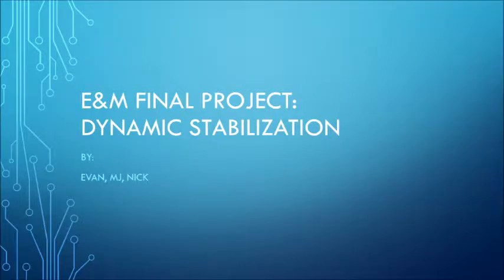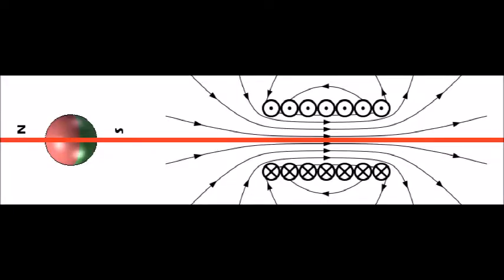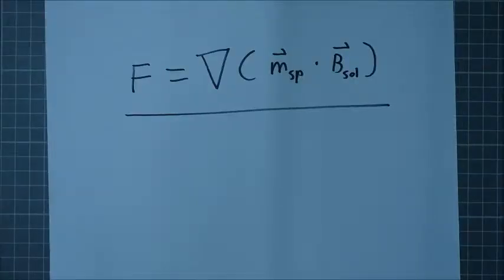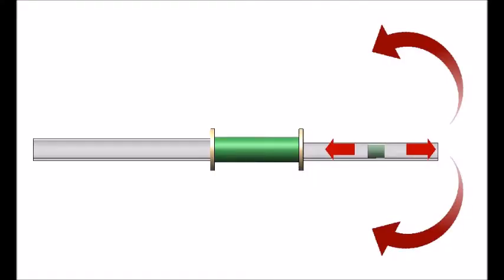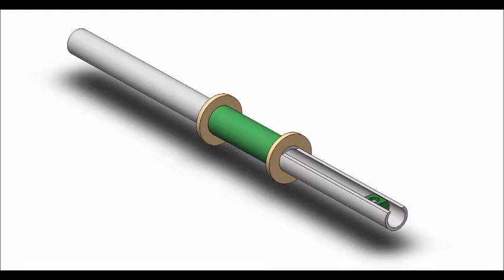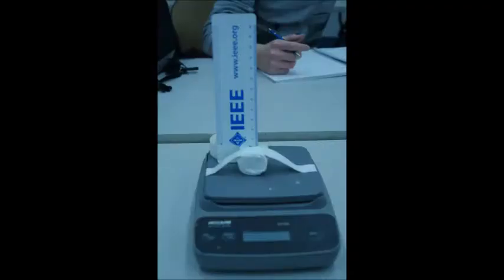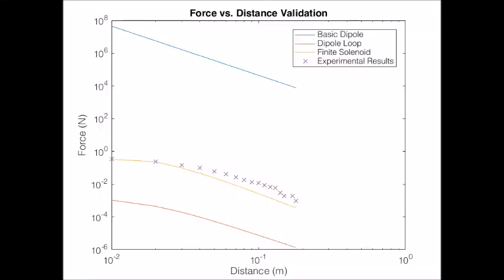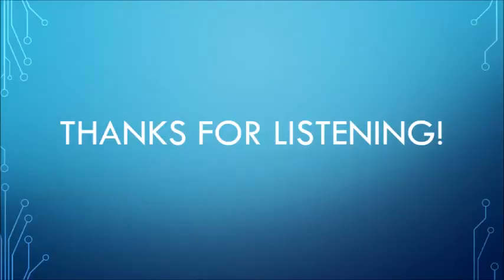Magnet Stabilization with Solenoid Final Project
For Olin College of Engineering Electricity and Magnetism Fall 2017
Evan, MJ, Nick